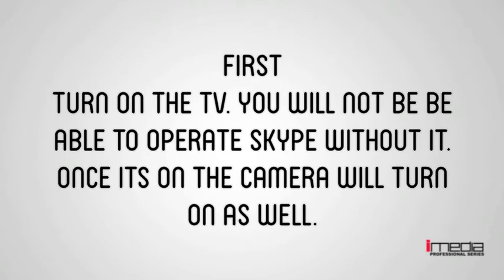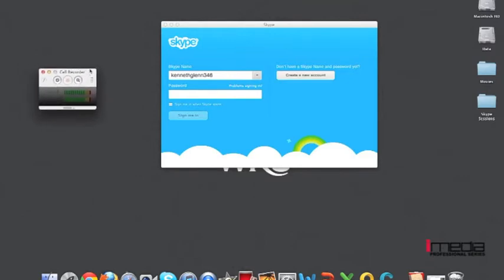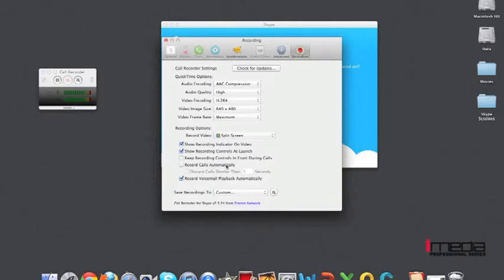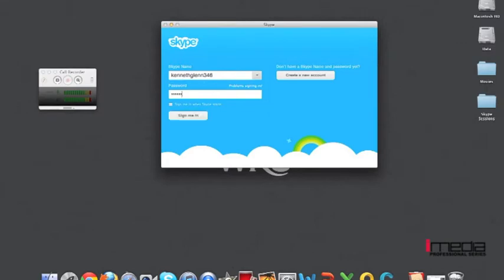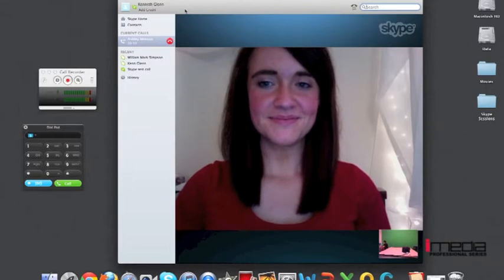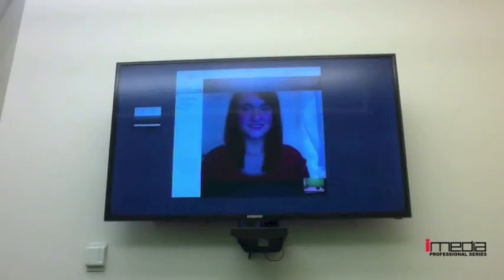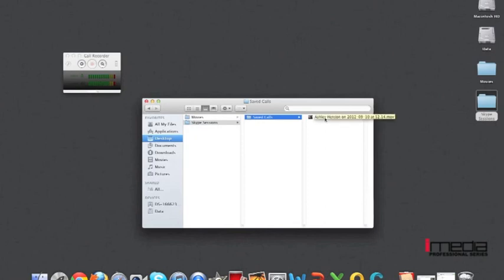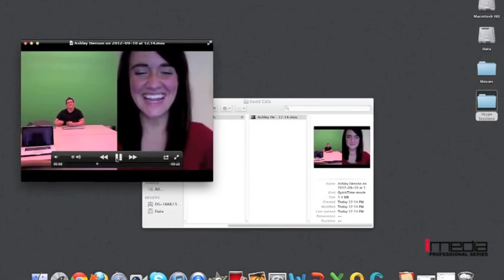Recording Skype Session Tutorial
This is a tutorial on how to record your Skype video call session is room 317 in Mass Media Technology Hall at Western Kentucky University.